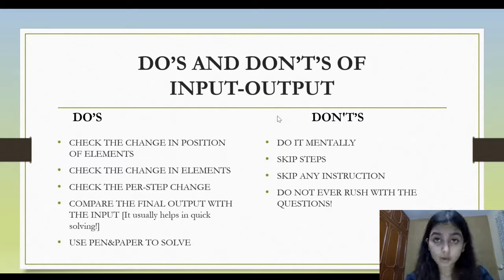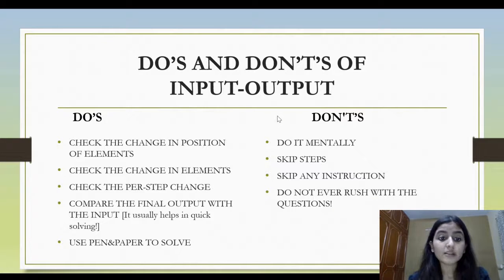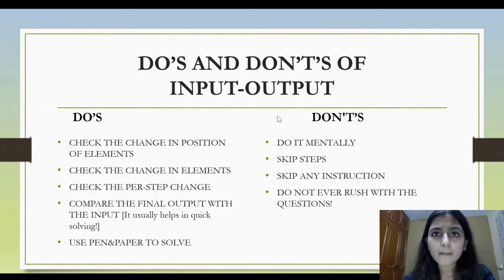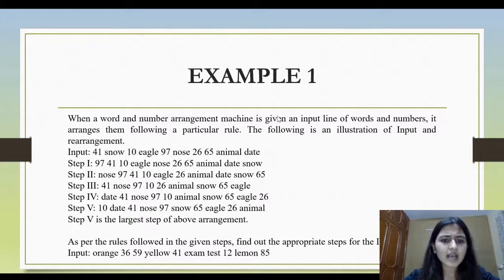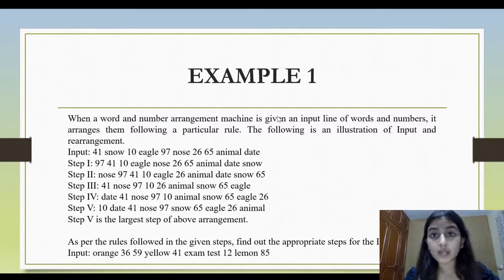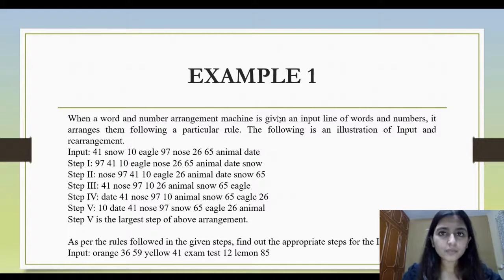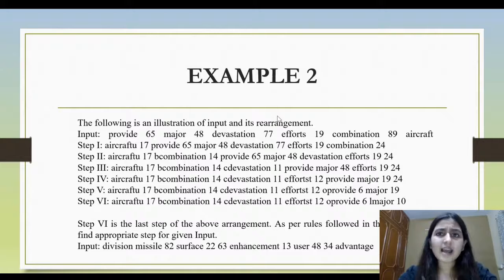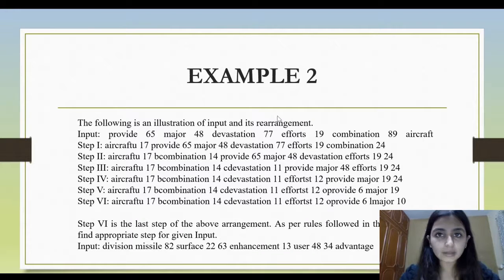Input Output for CLAT by Ashika